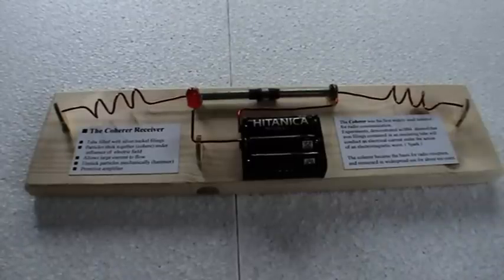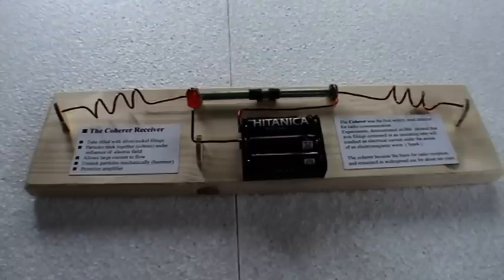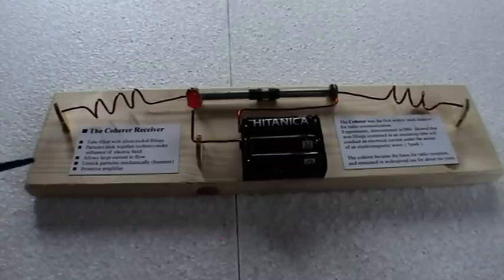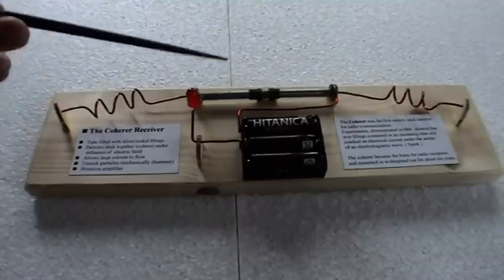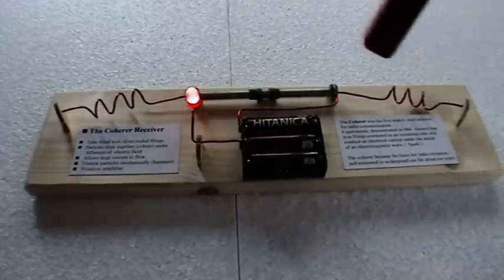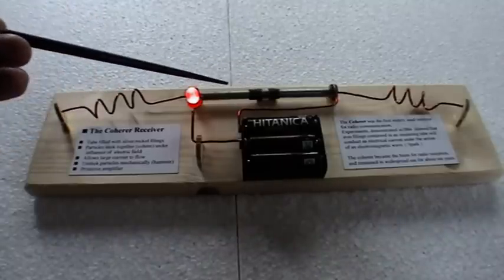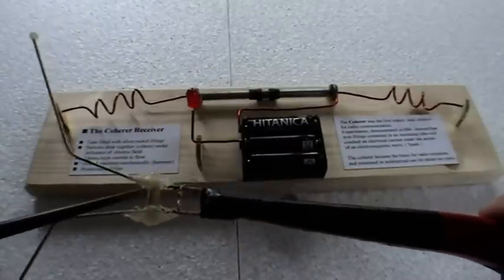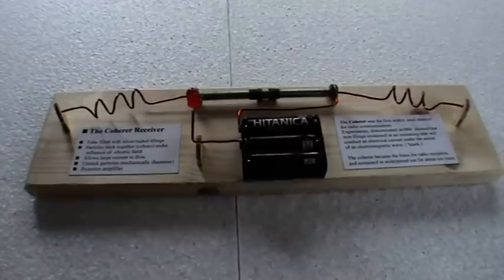Vintage Model RC Coherer ( Spark ) Receiver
Here is an example of the very first form of model radio control the Spark or Coherer receiver. Over 100 years old We've come a long way.